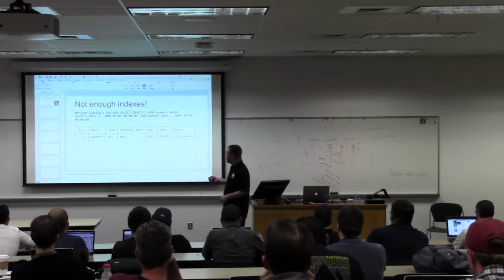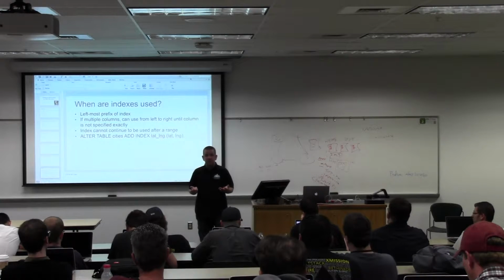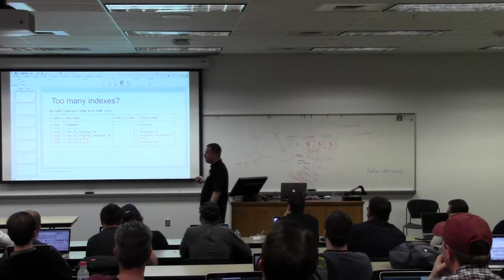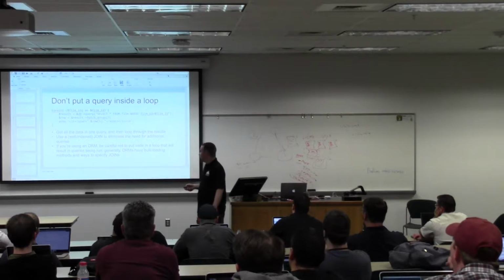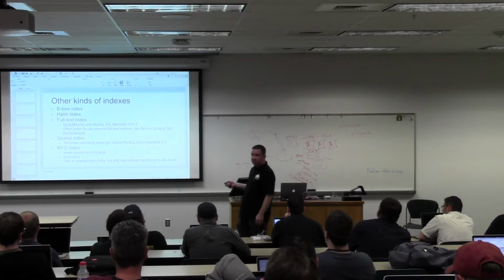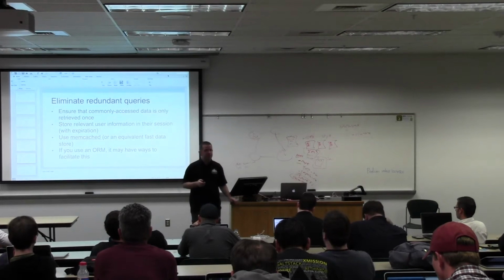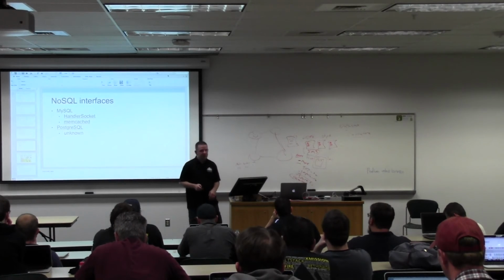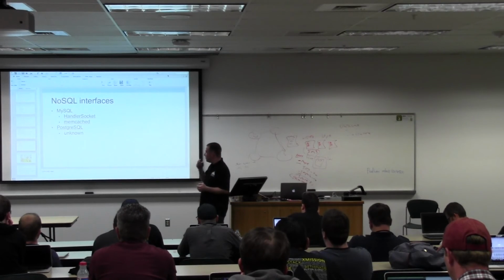Openwest 2015 - Steve Meyers - "Database optimization for web developers" (84)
Most developers are developers, not DBAs, yet many smaller companies have inadequate database experience in-house. This is largely because databases like MySQL and PostgreSQL don't necessarily require a full-time DBA to administer. It's become more important for developers at smaller companies to have some basic knowledge of how to keep their database happy.
Friday, May 8th, 10:30am-11:15am
Room LA 101 (Data)